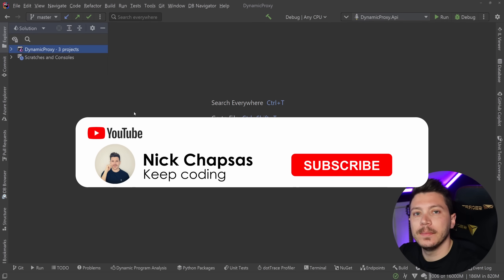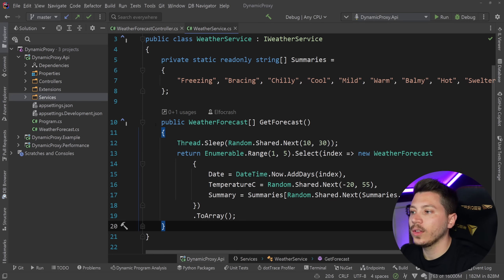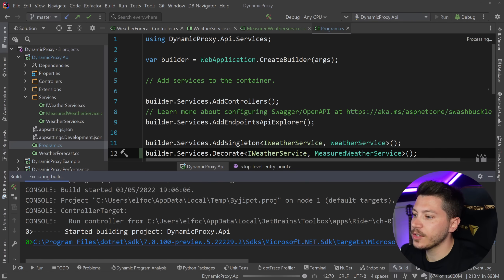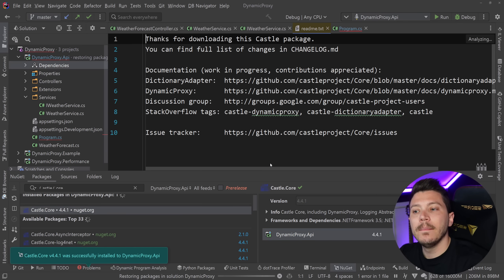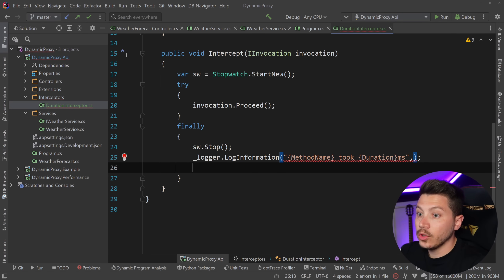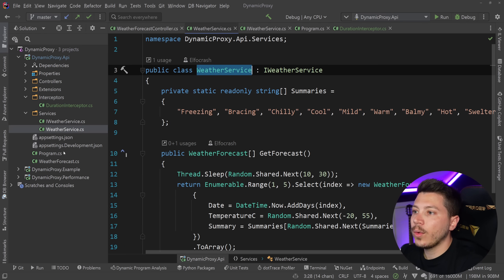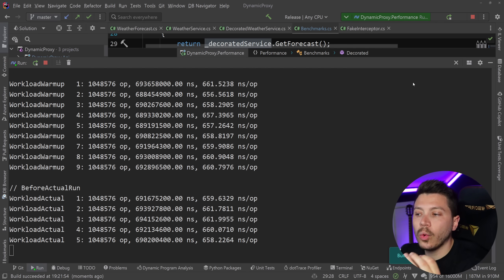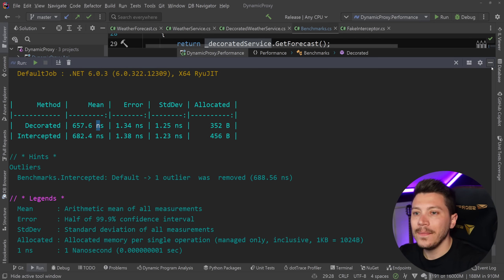The best Nuget package you’ve never heard of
Hello everybody I'm Nick and in this video I will introduce you to a Nuget which is used in tons of places and has more than 350 MILLION downloads but you don't know about. It has some really practical usecases and we will take a look at them in this video.